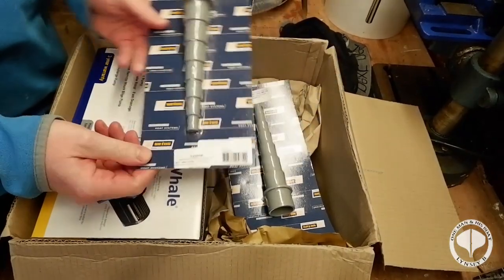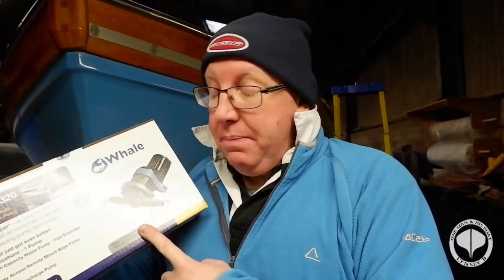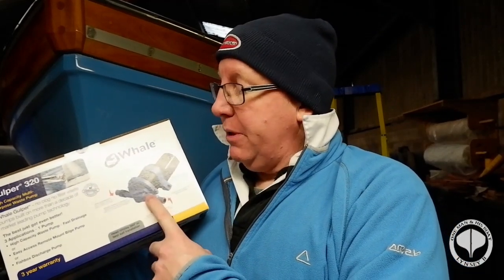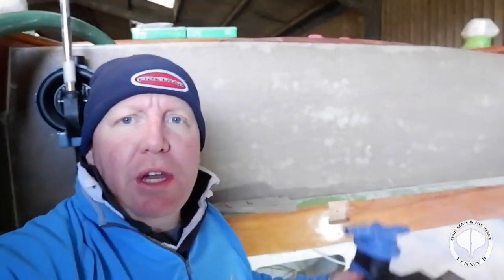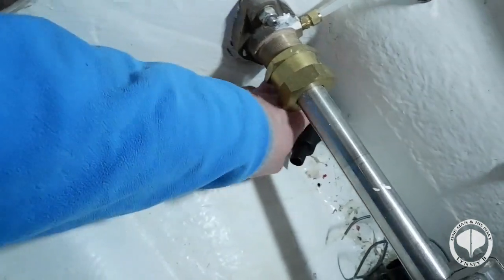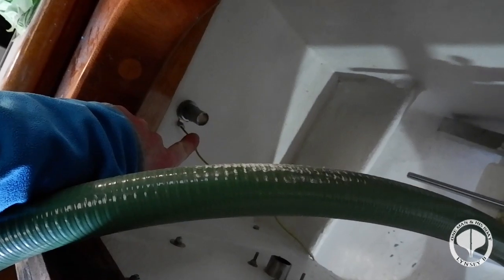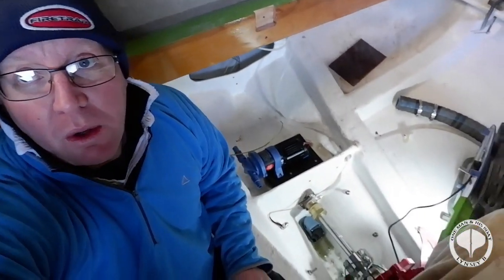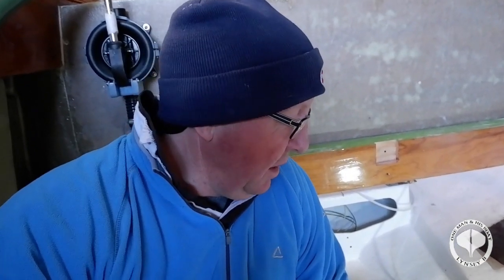Whale of a time Episode 37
In this week's episode of "One man and his boat", we are looking at fitting the last of the electric bilge pumps, and we are looking at the grey water pump, a Whale 320.
we are also, doing a little earthing of the Shaft. But as usual, with GRAND Scottish weather, do we get these task's complete?